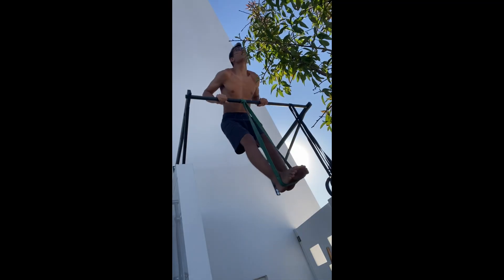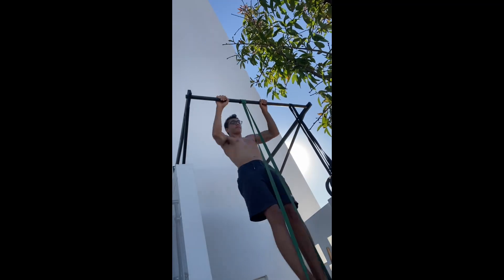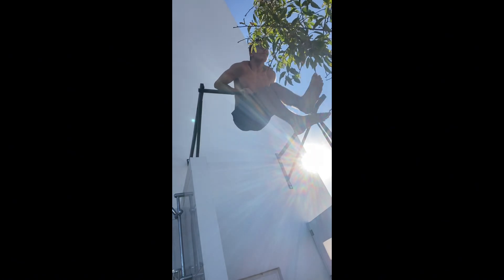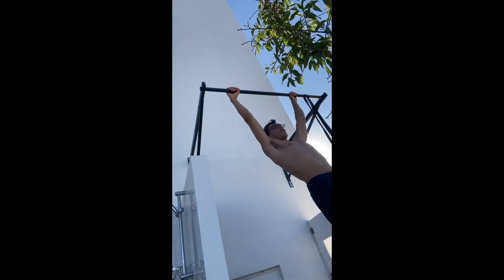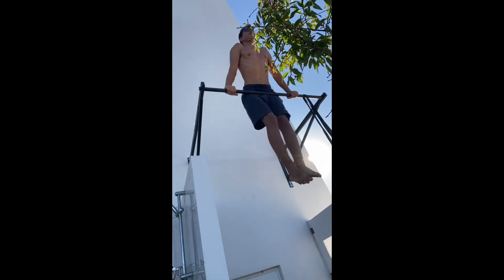How to efficiently train your muscle-ups(beginner to advanced)